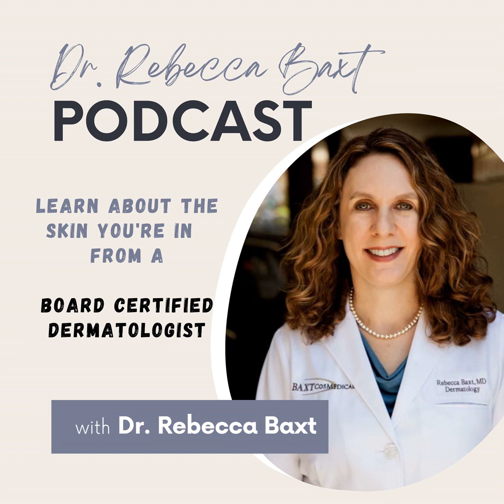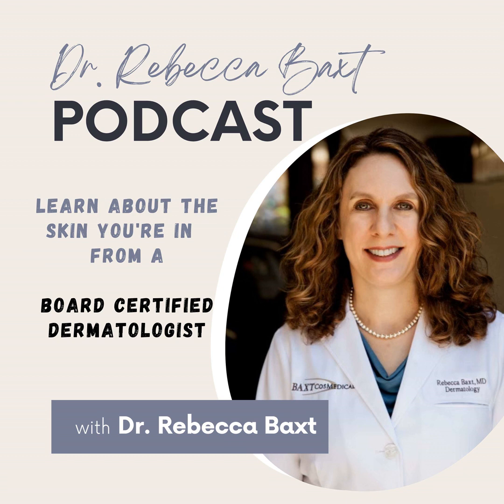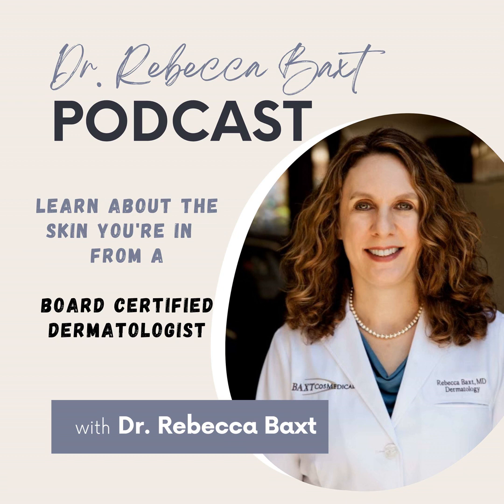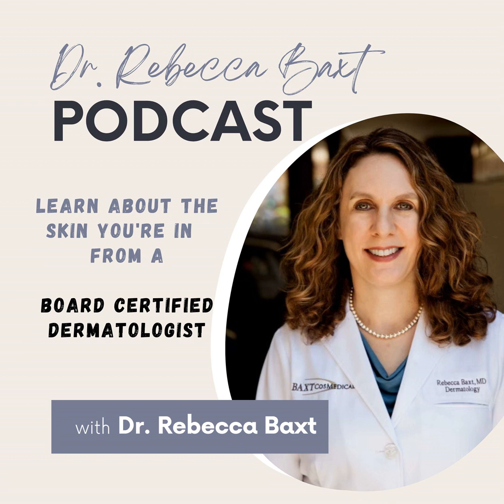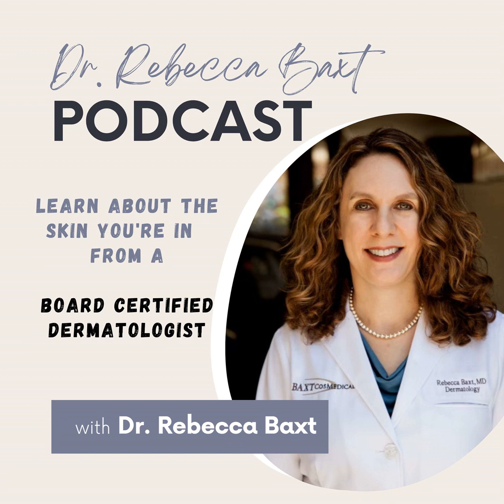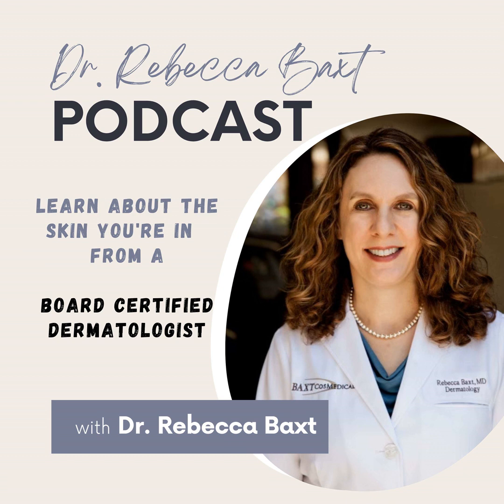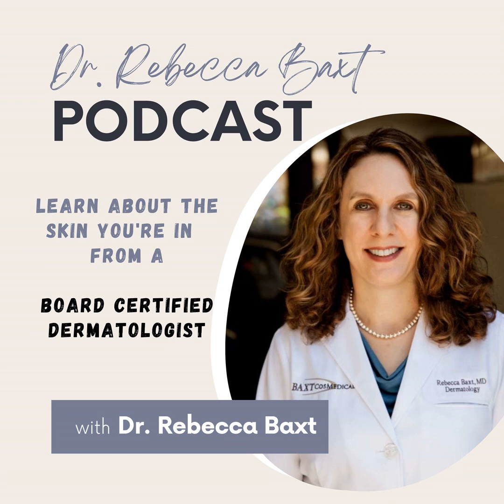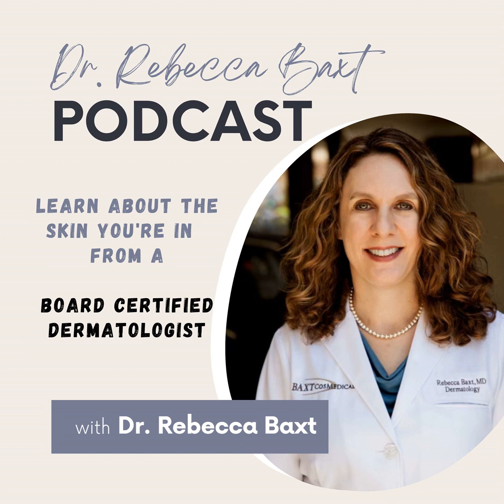Acne Scars and How to Treat Them | Scars, Fraxel, Fillers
Board Certified Dermatologist Dr. Rebecca Baxt reviews the different types of acne scars and marks, and how best to treat them. She discusses treatment options such as lasers and fillers, etc.